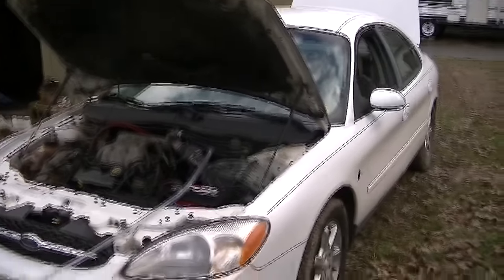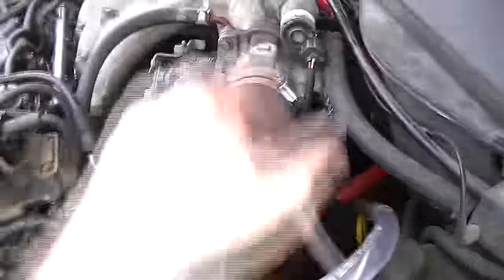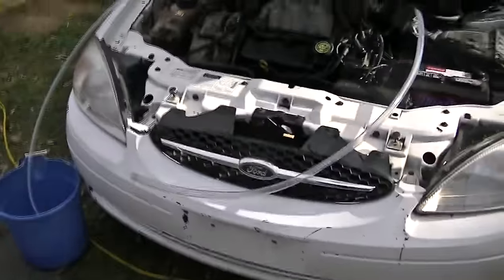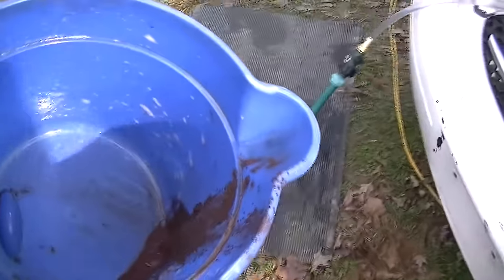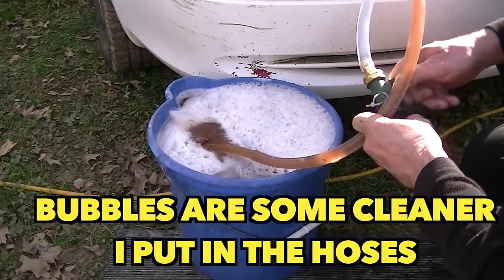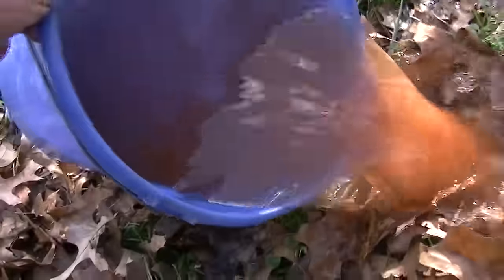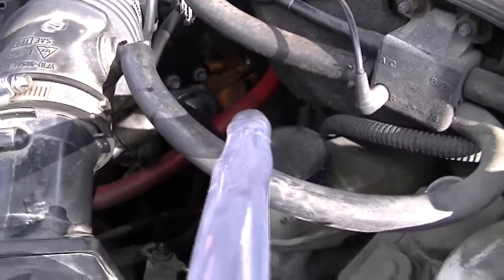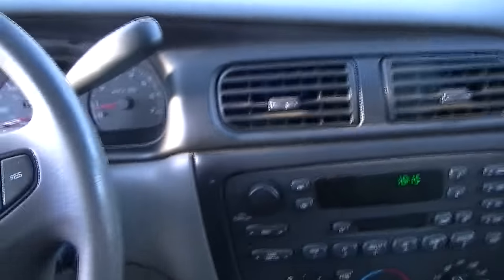Heater Core Flush...100% Plugged! This is Bad! ... Rusty water!!...But there is hope!!!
Just Rusty water. NO ANTIFREEZE in the mix! At the end of the video, I turned the knob to cold... to verify that the cold was working also so I knew the blend door was working.
🔻Nathan's DIY Tools And Parts:
1. DEWALT Tools Set (192 Piece)
2. Basic Mechanic Tool Set
3. Professional Socket Set
4. Ratcheting Wrench Set
5. No Charging Required Car Jump Starter
6. Battery Pack Car Jump Starter
7. Uniteco 1/2" Cordless Impact Wrench Kit, 18V Battery
8. HD Nitrile Gloves
9. Fast Orange Smooth Lotion Hand Cleaner
10. Mechanic Shop Towels
11. High 6000 Lumen LED Work Headlight